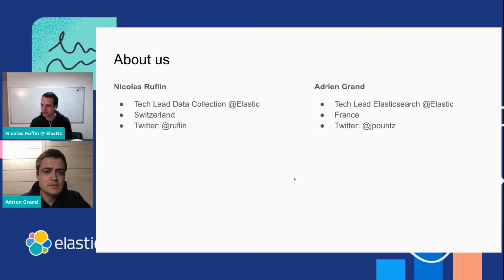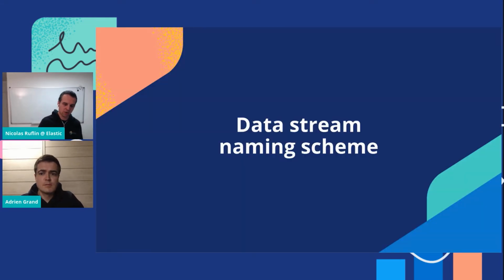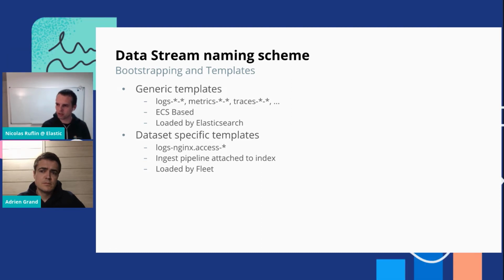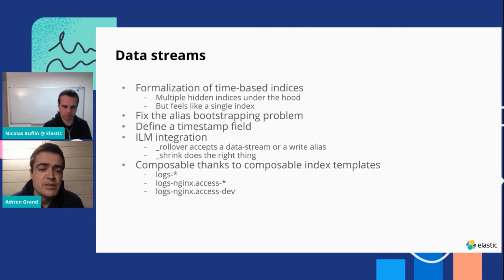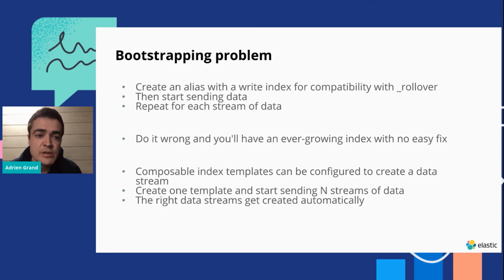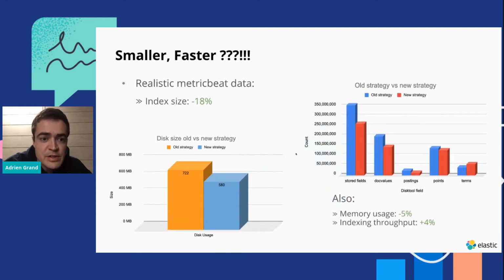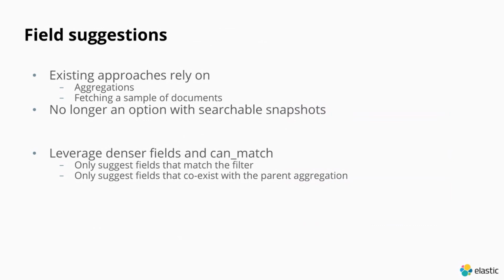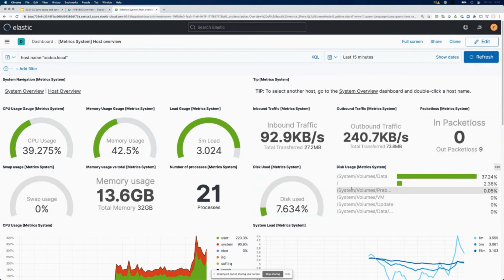ElasticCC: Save space and speed up searches for free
Save space and speed up searches for free: the data stream naming scheme
With Nicolas Ruflin and Adrien Grand

With the Elastic Stack 7.9 the Elastic Agent + Fleet have been released and with it a new way on how data streams in Elasticsearch are structured for time series data. This talk will dive into this data stream naming scheme, explain how it works, what the reasons are for this new naming scheme and give insight into how it works under the hood.